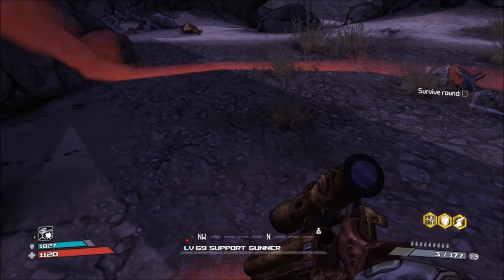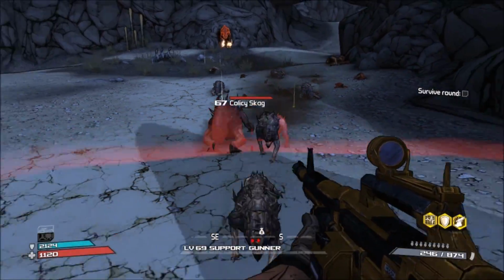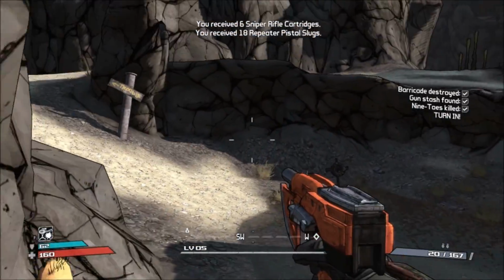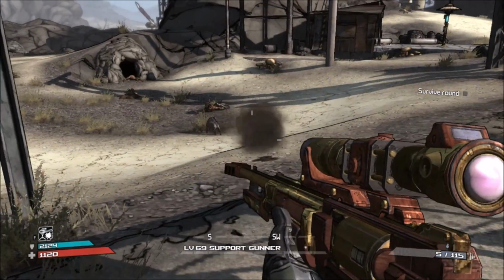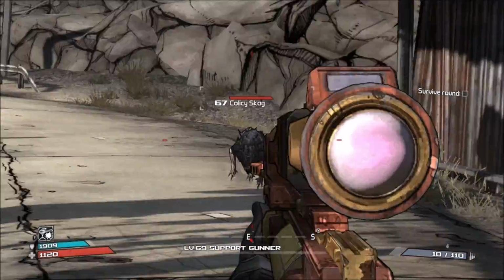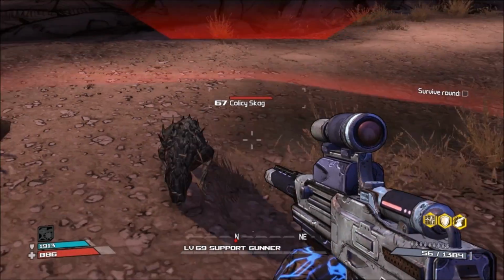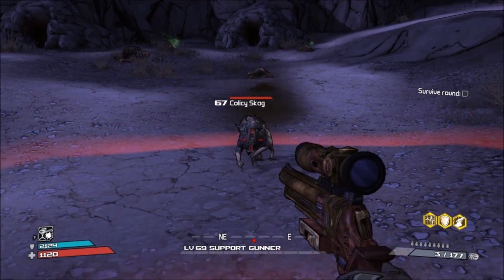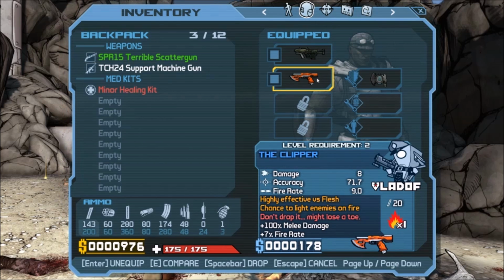Borderlands: SKAGS / *Skag Pup* Enemies Guide! NEW SERIES!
In this brand new series, I will be taking an in-depth look into each and every individual enemy and enemy type here on Borderlands 1! Strategies, basic mechanics and other tips and tricks are just some of the things that will be discussed about each enemy!

Skags are large, dog-like creatures, easily identified by their strong bony armor plates, aggressive behavior, and distinctive three-jawed mouths.